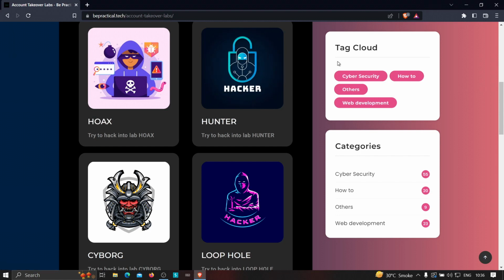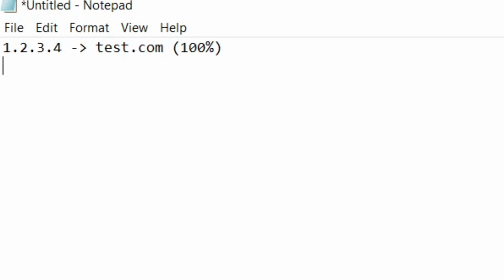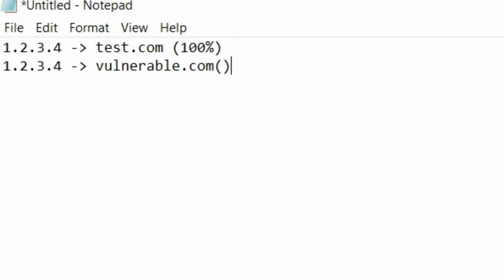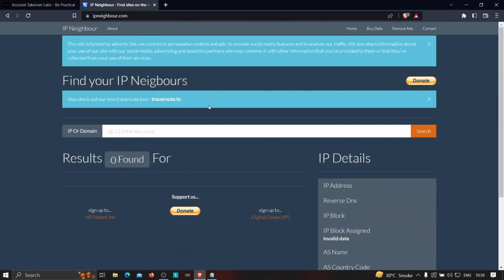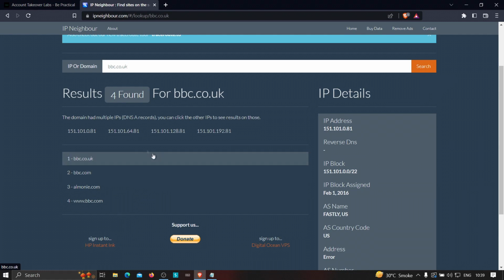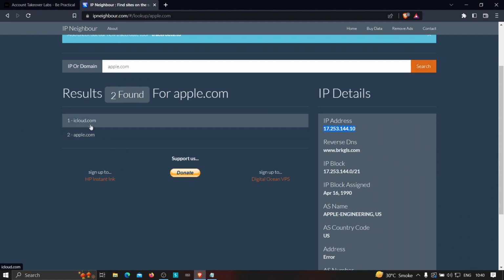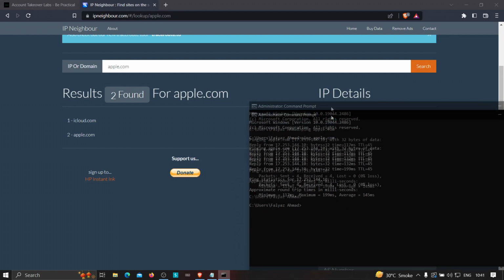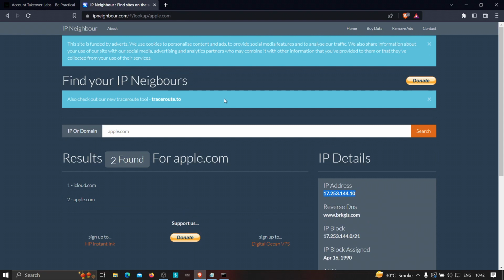WEB RECONNAISSANCE: FINDING VHOST TO INCREASE ATTACK SURFACE | BUG BOUNTY HUNTING | 2023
Hi everyone! This video demonstrates how to find virtual hosts.. If you have any doubts then please comment it out below.